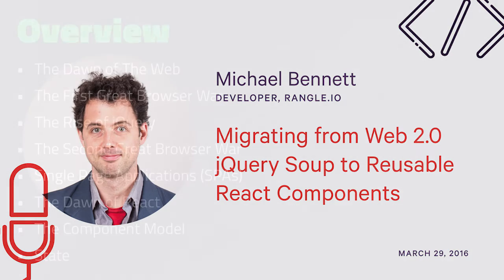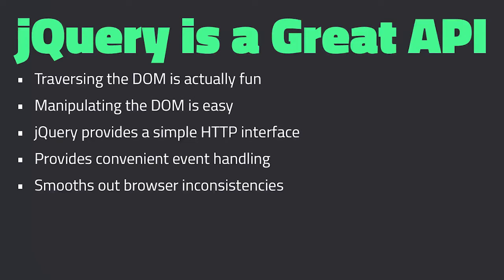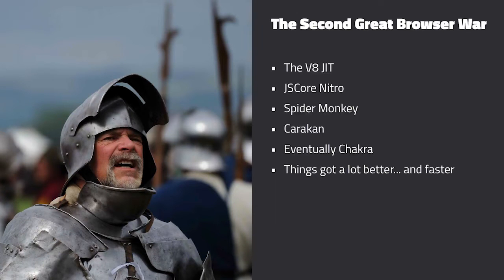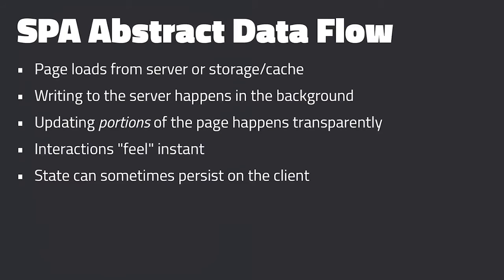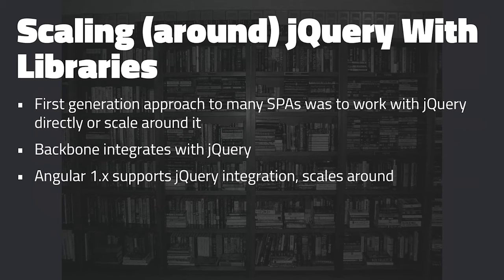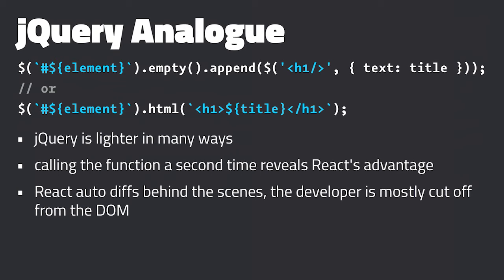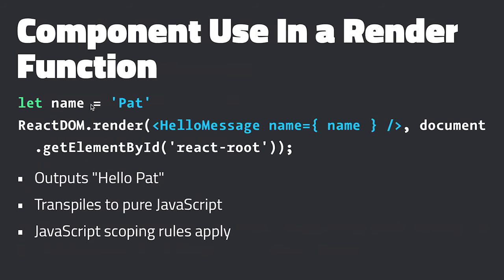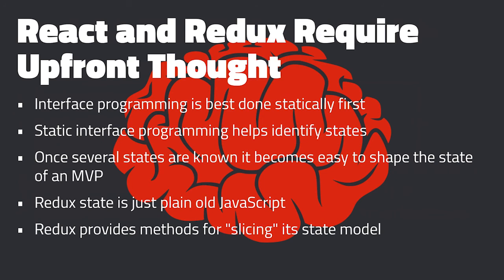Migrating from Web 2.0 jQuery Soup to Reusable React Components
Webinar - March 29, 2016
How to Start Using Angular 2.0 with Your Angular 1.0 Code Base - with Rangle developer Michael Bennett

This webinar examines the ways in which we used to build rich components with jQuery a few years ago, and explores the concepts needed to move towards building a reusable react component with the same functionality.

- Examining the Flow of a Web 2.0 Style component
- Transforming server responses into data / DOM
- Handling events and server requests

After we have looked at an older style component, we will cover the concepts needed to begin re-building it as a usable react component, and the benefits that can be achieved. We will cover:

- Stateless and Stateful components
- Composable Components
- Managing application state
- And treating the UI as a function of state, and how this has evolved from the Web 2.0 days.